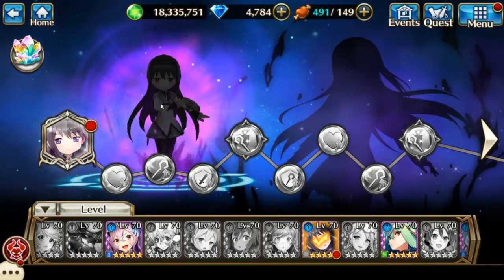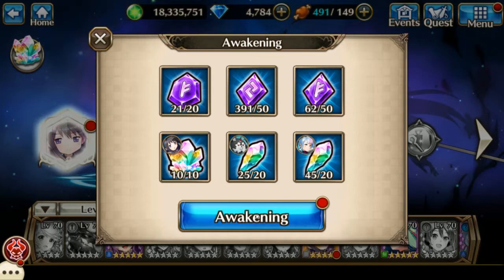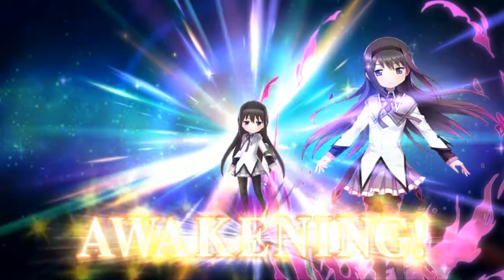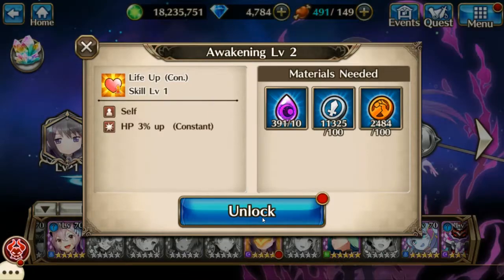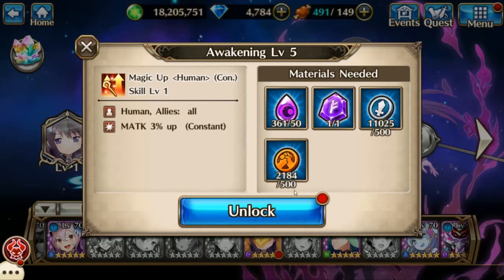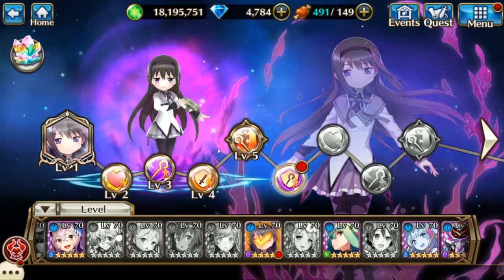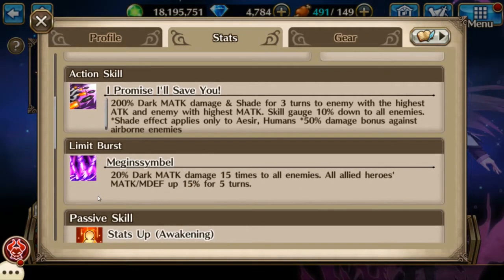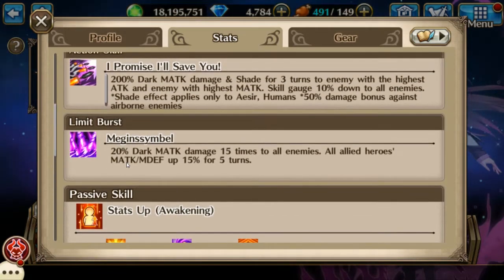Homura Akemi Awakening - Valkyrie Connect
So happy I pulled her!